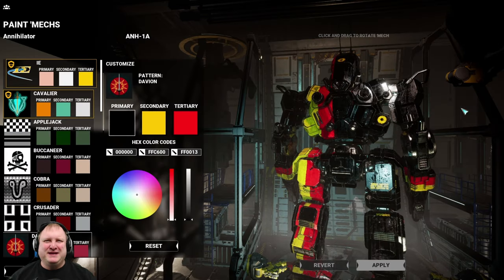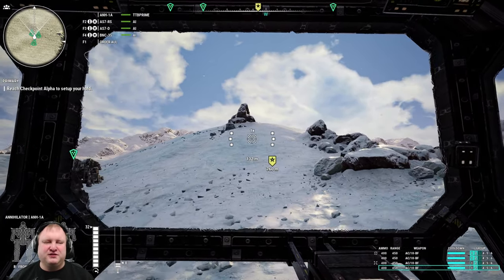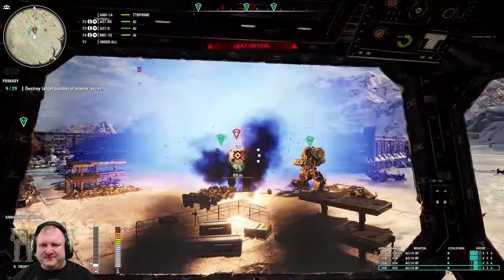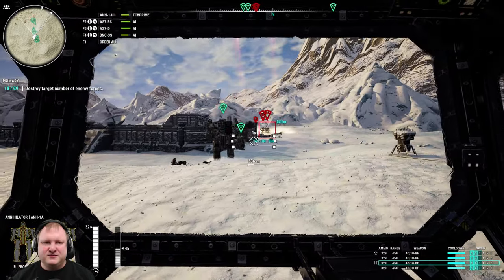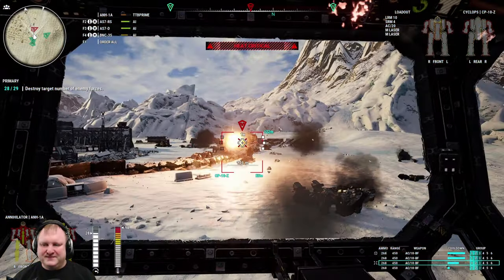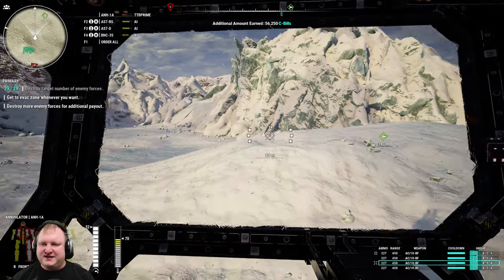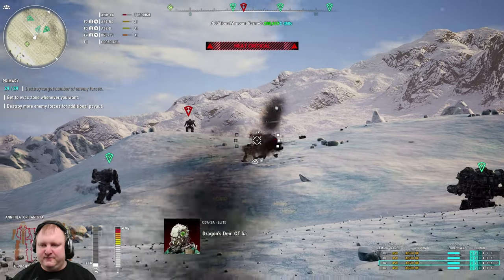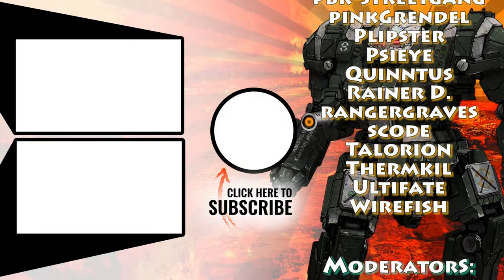4x AC10 / BURST FIRE EXPERIMENT! - 013 MW5 GERMAN MECHGINEERING! Mechwarrior 5: Mercenaries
How sustainable is the dakka power of 4x AC10-BurstFire on one mech? Let's find out!

Finally we were able to play Mechwarrior 5 Mercenaries!